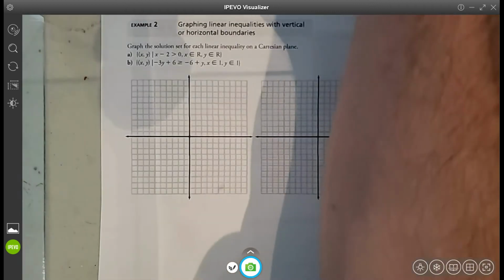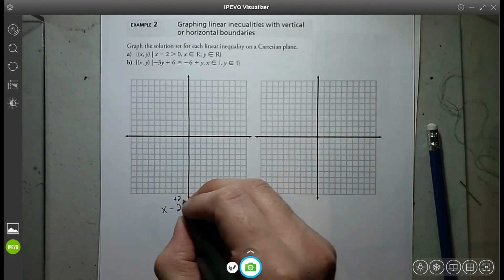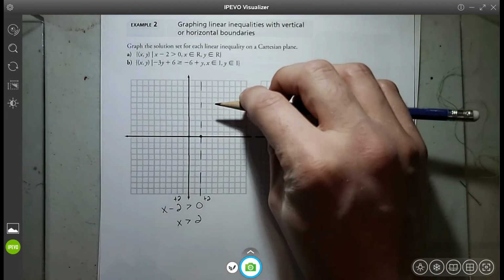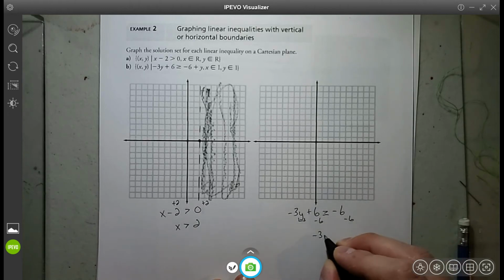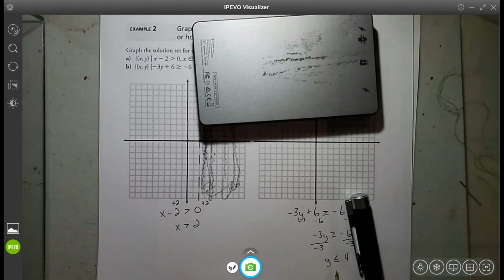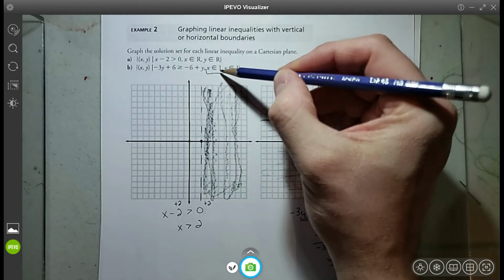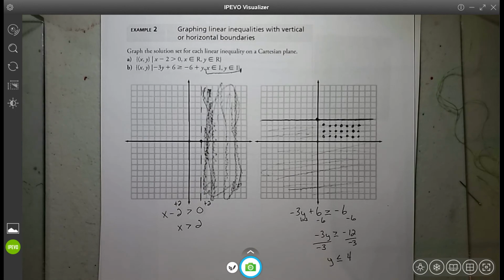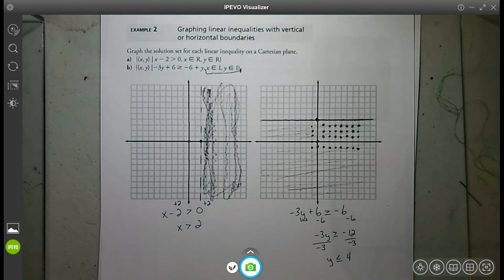6 1 Graphing Linear Inequalities part 2